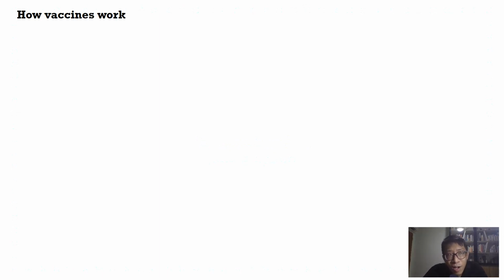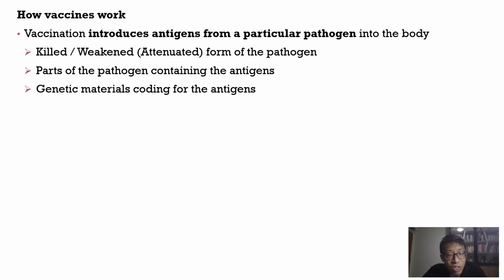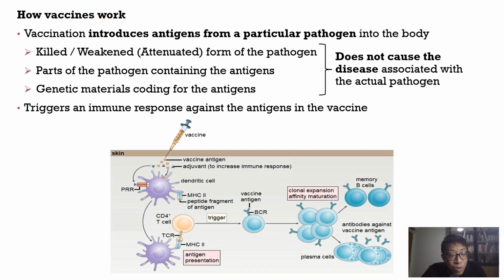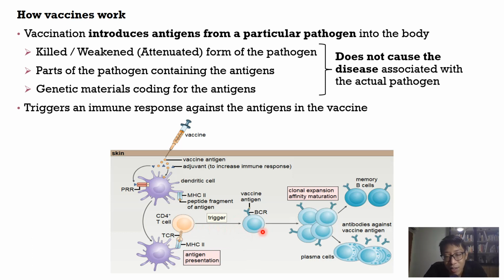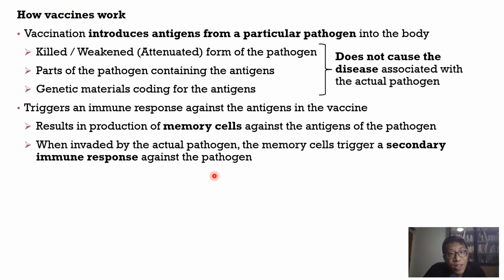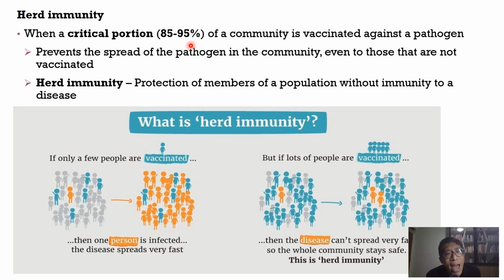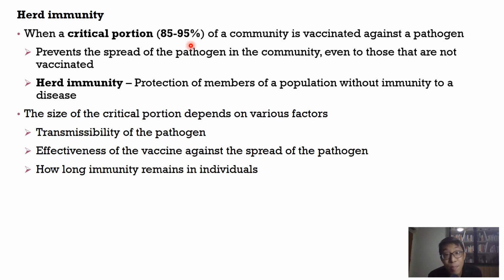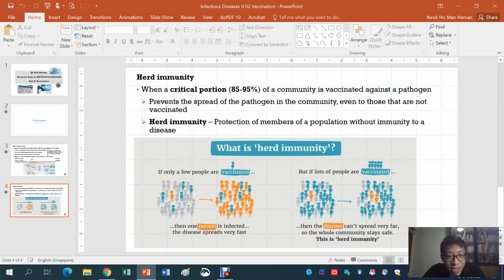Infectious Diseases II 02 Vaccination